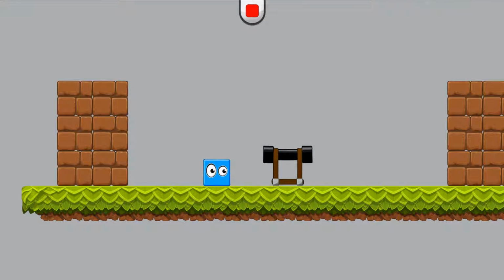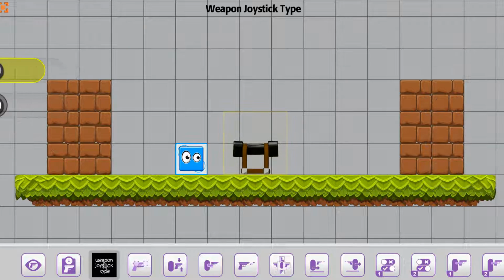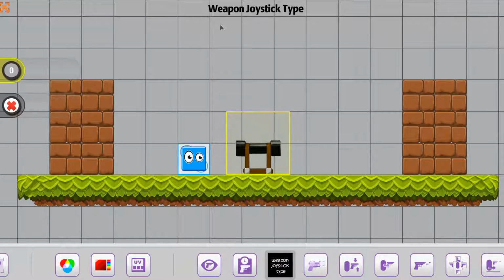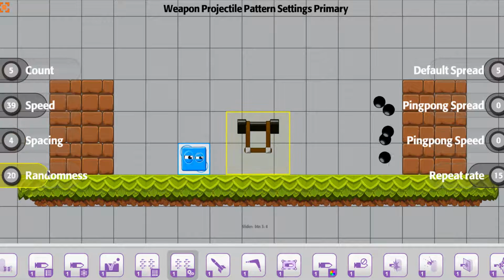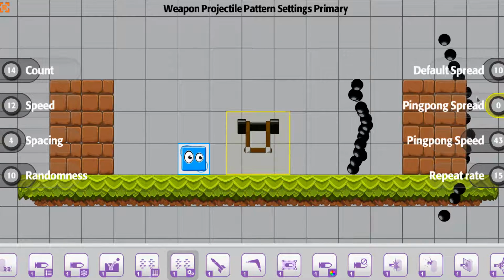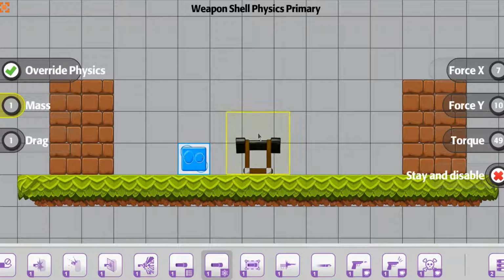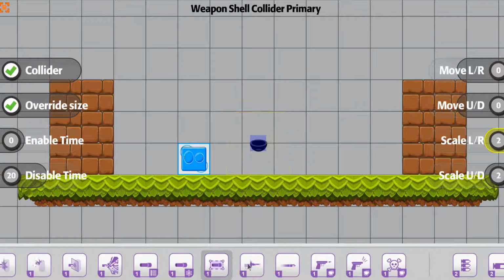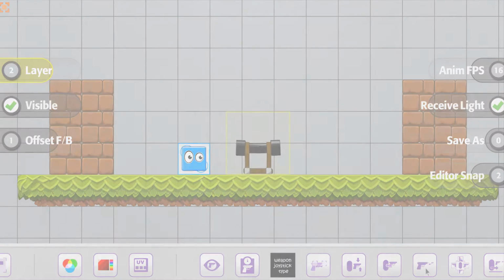Build a Game Update 16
Ready to make things go BoOom! Then its time to join us for a first look at the weapon tile. The first video in this series will take us through projectile patterns, ejection shells and sockets, getting us ready for creating our own weapons!